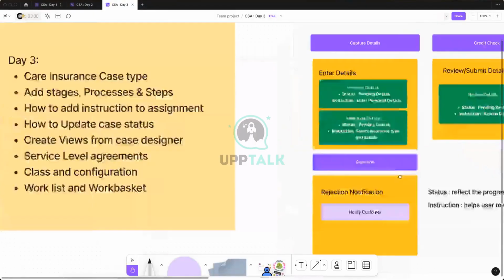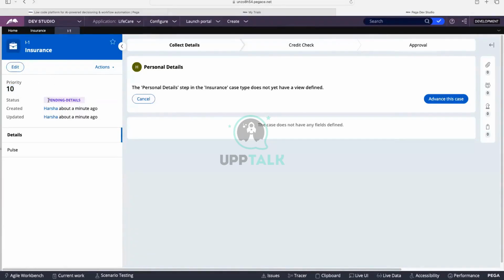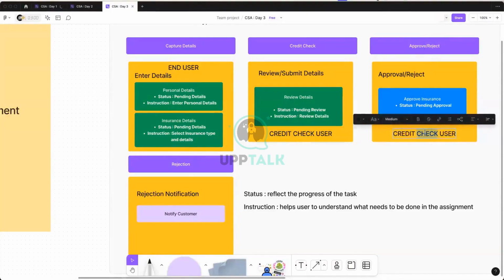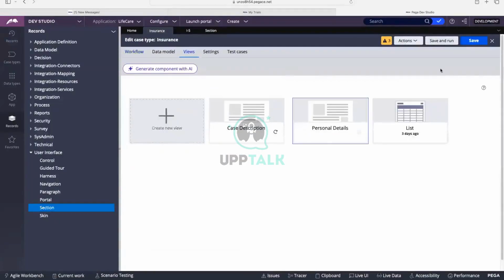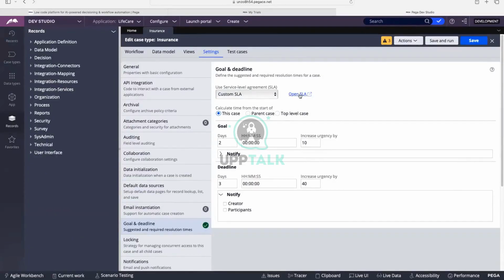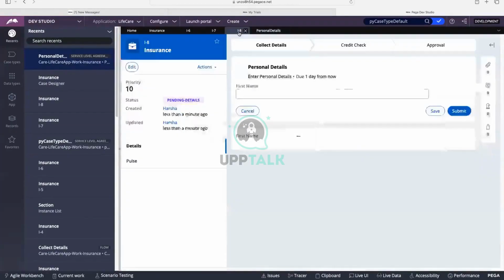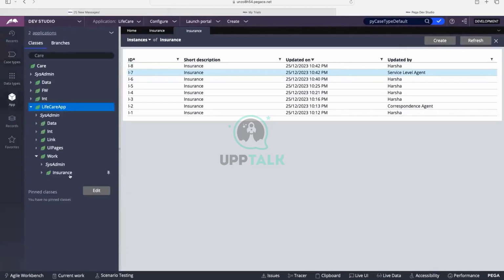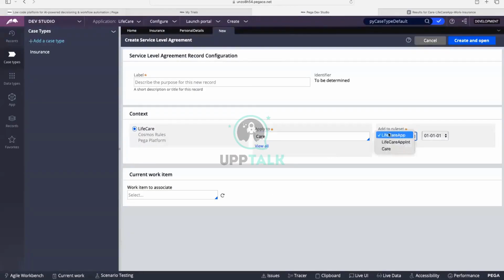Pega CSA SLA Service Level Agreements and Class | SLA and Class Concepts in Pega CSA | Upptalk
🎯 Welcome to Upptalk! Dive into another 🔥🔥🔥 high-impact session on SLA and Class Structure in Pega CSA! 💼💡🚀
💬 Whether you're a newbie or preparing for CSA Certification, this video breaks down SLA (Service Level Agreements) 🕒 and Classes 🏷️ in Pega — core concepts every developer and architect must understand!

🔐 What You'll Learn Today:
✅ 🕓 What is SLA in Pega? (Service Level Agreement) 🔄📈
✅ 🎯 How SLAs impact case processing and escalations 🚦⚠️
✅ 🏗️ Understanding the Class Structure in Pega CSA 🧱🧠
✅ 📋 How to configure SLAs in flow rules and assignments 🔧⚙️
✅ 💼 Best practices and examples for real-world usage 💥🌍

💡Pega CSA  SLA Service Level Agreements and Class Topics:
Pega CSA
Pega SLA
SLA in Pega
Pega Class Structure
Assignment SLA
Pega Training
CSA Certification
Upptalk Pega
Pega Case Management
Pega Flow Rules
Pega Architecture
Pega Decisioning
Pega Data Pages
Service Level Agreement
Escalation in Pega
Low Code Automation
Business Application
Pega Module
Pega Certification Prep
CSA Pega 2025
SLA Configurations
Pega Task Management
CSA Tutorial